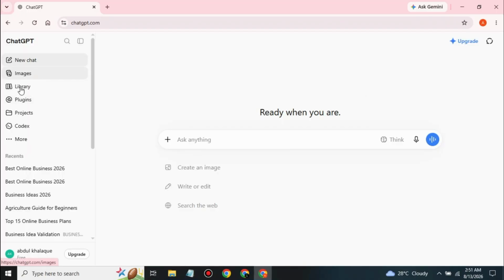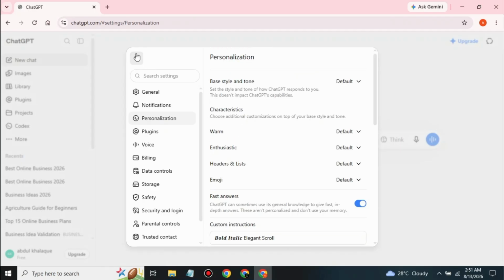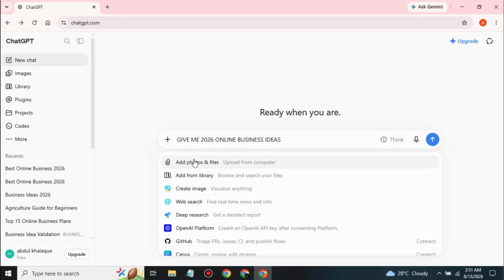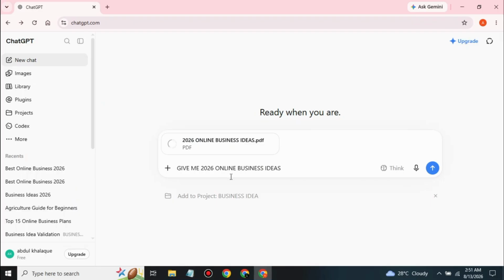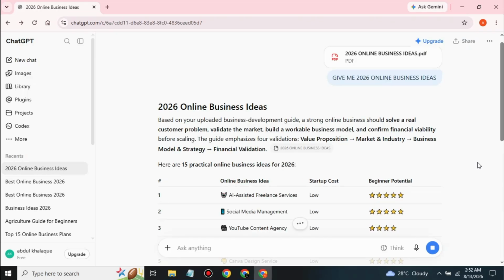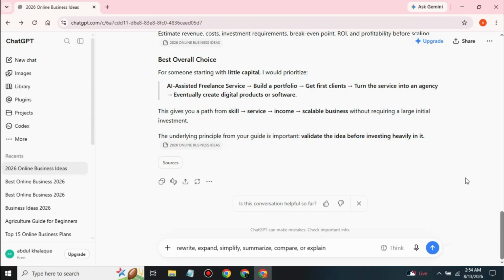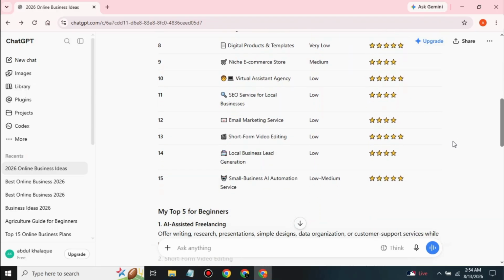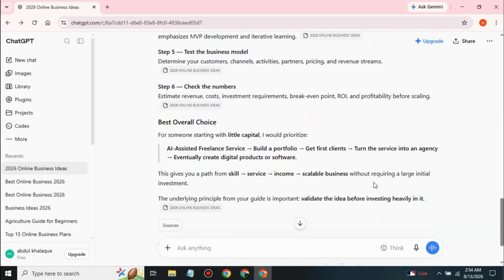How to Master ChatGPT Full Guide 2026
Master ChatGPT with this complete two thousand twenty-six guide. In this step-by-step tutorial, you'll learn how to go beyond basic questions and use ChatGPT as a powerful assistant for writing, coding, research, studying, business, content creation, and everyday productivity.

We'll cover how to write better prompts, provide useful context, set clear goals, assign roles, use examples, request specific formats, and refine responses with follow-up instructions. You'll also learn how to use ChatGPT Projects, Memory, file uploads, image generation, custom settings, and other available features to build more efficient workflows.

We'll cover advanced techniques for breaking complex tasks into smaller steps, asking ChatGPT to critique and improve its own work, creating reusable prompt templates, analyzing documents, generating ideas, debugging code, researching topics, and turning repetitive tasks into consistent AI workflows. You'll also learn how to verify important information and avoid common mistakes that can lead to inaccurate or low-quality results.

By the end of this tutorial, you'll know how to use ChatGPT confidently and efficiently across personal, academic, and professional tasks. Whether you're a beginner or already use ChatGPT regularly, these techniques can help you get more useful results and make AI a more effective part of your daily workflow.

If you found this video helpful, don't forget to like, subscribe, and turn on notifications for more ChatGPT tutorials, AI productivity tips, prompt engineering guides, and technology content in two thousand twenty-six.